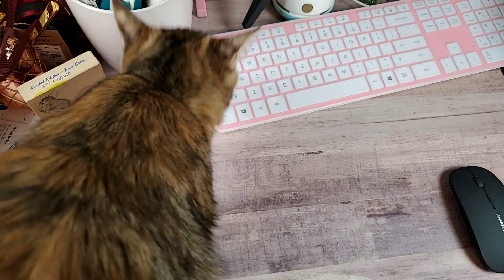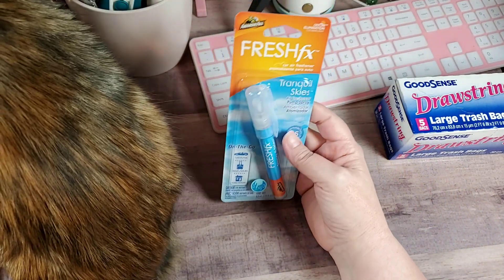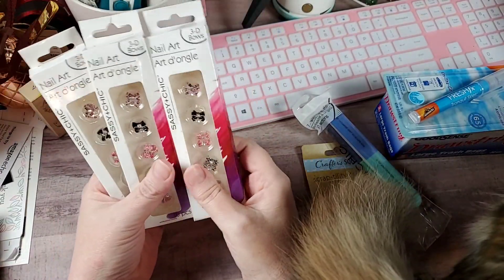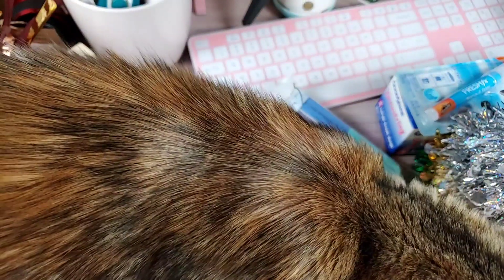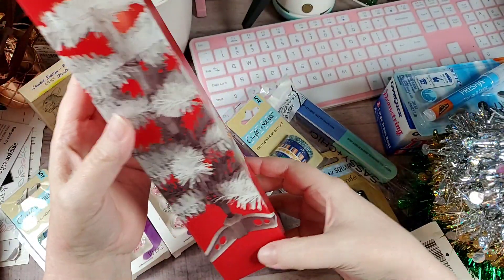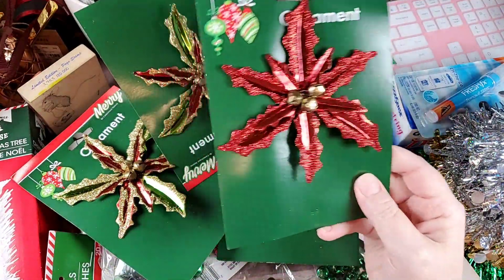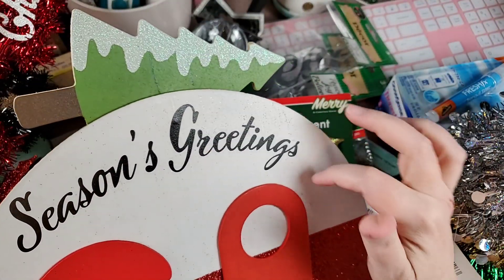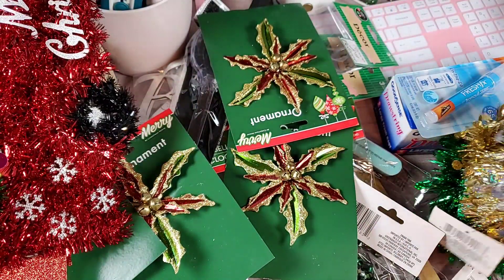Dollar Tree Haul and UPDATE!- October 22, 2019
**This is an ADULT (18 years and Older) Craft Channel**

Hey Y'all... So, I thought I would share my latest DT haul with y'all. I hope you enjoy my finds. Also, I can finally share with you the update on my work. Thank you to everyone who have reached out, sent prayers and kind words. It is truly appreciated and helped more than you know during the past few weeks. But, that chapter is now officially behind me and new adventure is awaiting...

I hope you all had a wonderful weekend. Stay Blessed and as Always. Happy Crafting!

I am constantly updating with products I have personally bought and enjoy. A small portion of sales are paid to me at no additional cost to you. Your purchase helps supports my channel and future content.

AMAZON Influencer Store Front:

HotFix Rhinestone Setter Bundle:

Blending Brush Collection:

Paper fashion Watercolor pallet:

2pk- Lawn Fawn Stamp Shammy:

Marietta Magnetic Sheets 8.5x11 (25 pk):

Clear Storage Pockets for dies and stamps (100 pk):

Kokuyo Tape Runner Long:

Kokuyo Tape Runner Refills(5 pk):

WeRMemoryKeepers Score Board:

WeRMemoryKeepers Mini Guillotine Trimmer:

Teflon Bone Folder:

Tim Holtz Glass Media Mat:

Linco Table Top Video Lighting:

Happy Crafting….

Address:
Rochelle Crawford
The Delightful Crafter
17460 I-35 N Ste 430-391